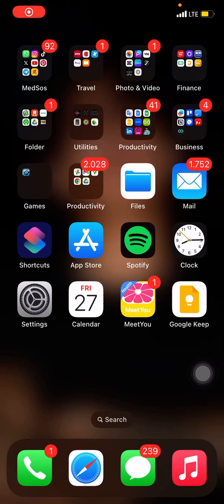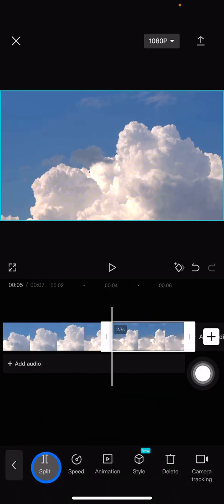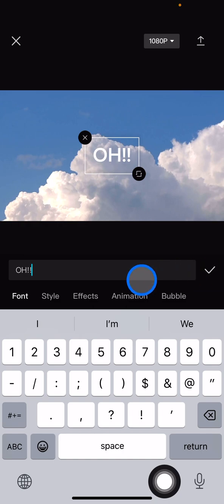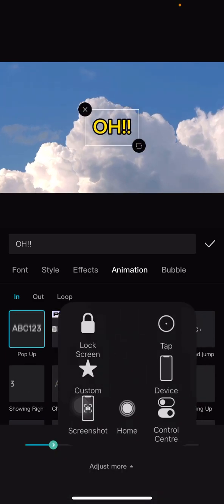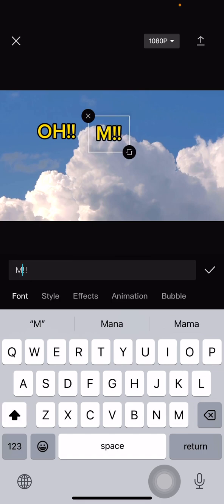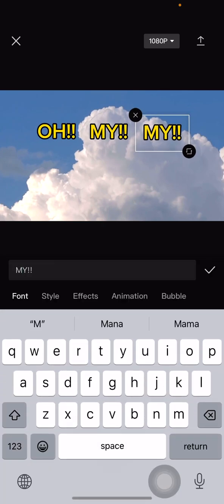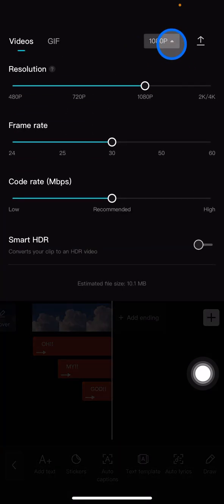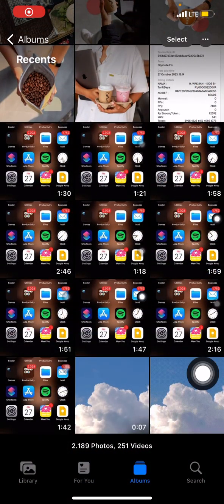Can Capcut Edit GIFs? How to Edit and Create GIFs in Capcut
Create your own GIFs! Where can you create a GIF? get Capcut installed on your phone and you will be able to make your own GIF. Here is the tutorial to create a GIF on Capcut.